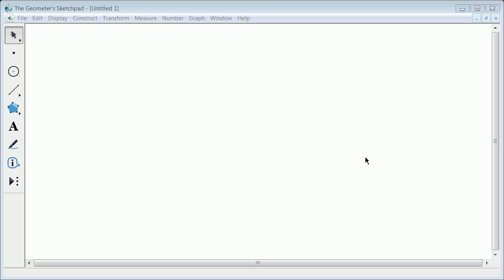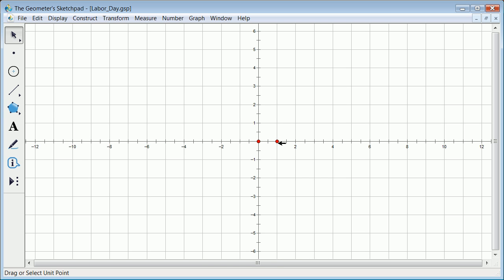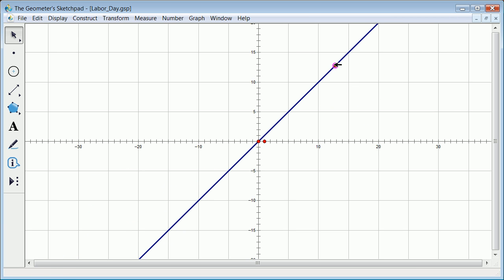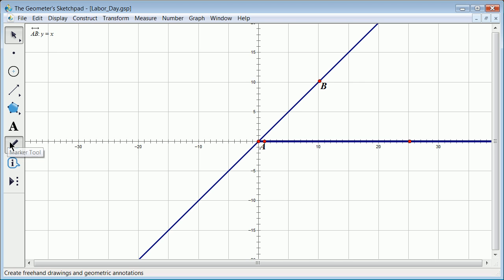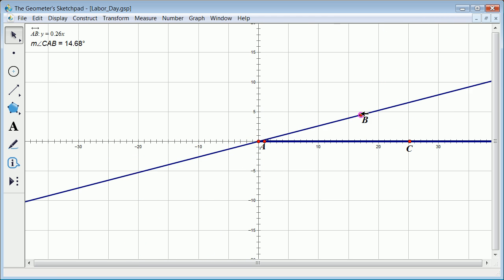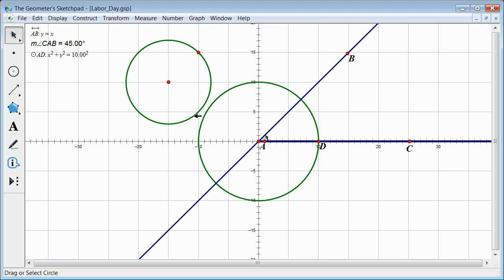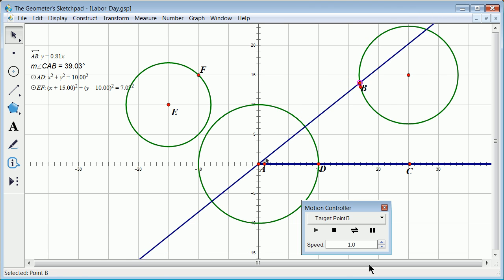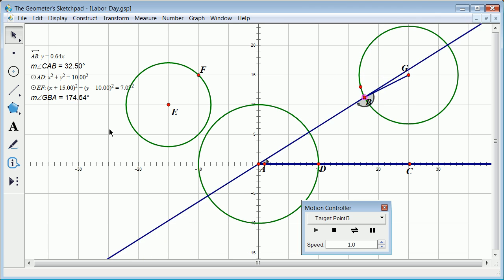Geometer Sketchpad animates learning, a line and a circle.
Analytic Geometry with a bit of a learning curve but pretty wild nonetheless